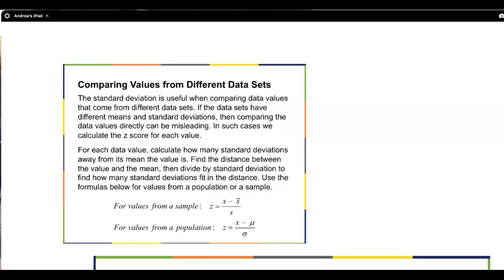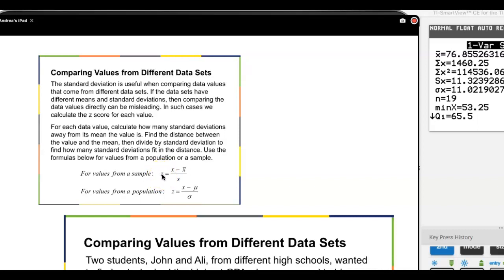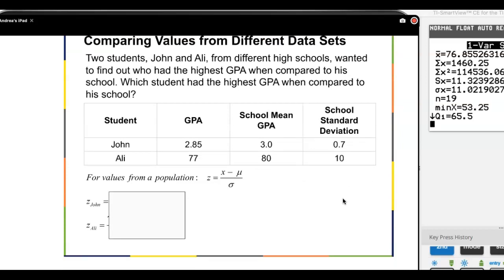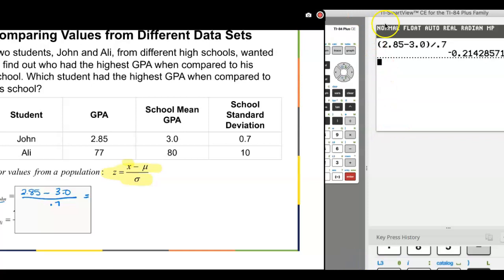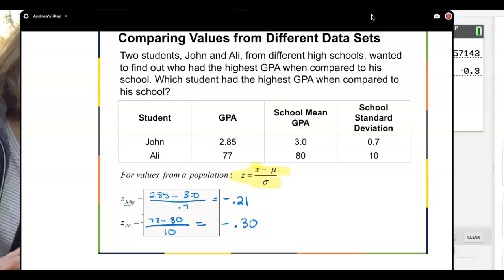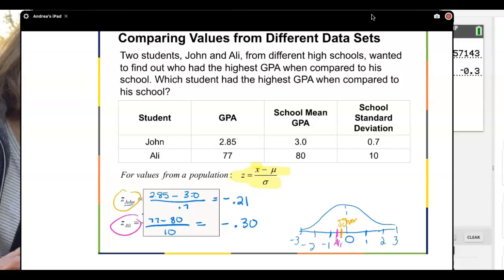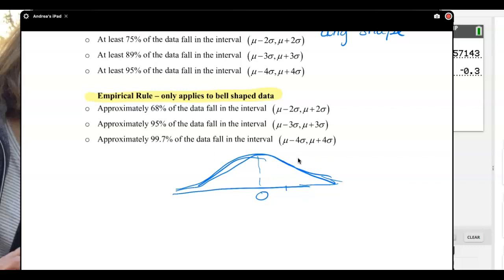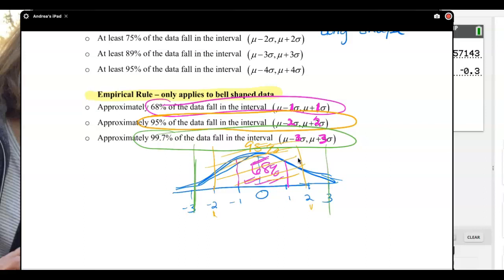Ch. 2 Part 5